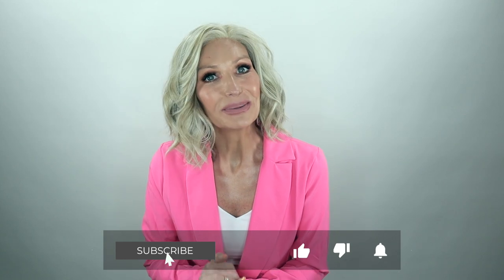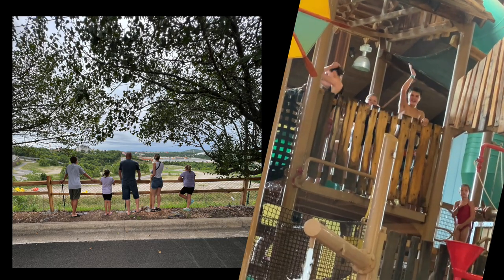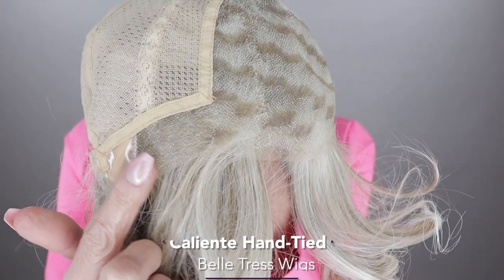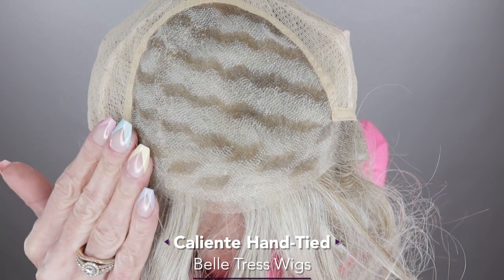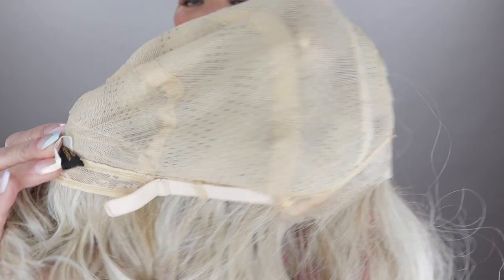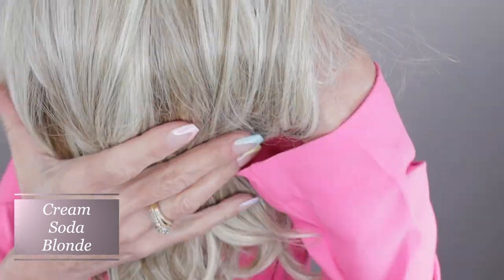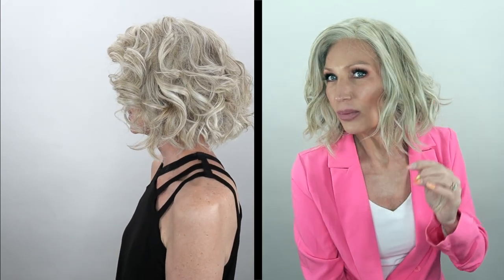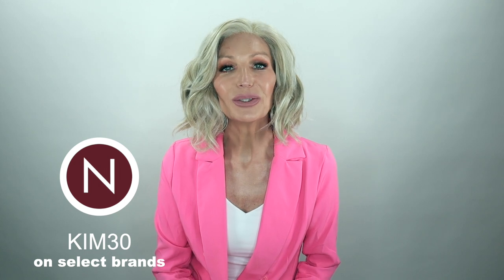CALIENTE 100% Hand-Tied Wig by Belle Tress in Cream Soda Blonde. All-time best-seller now Hand-Tied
CALIENTE Hand tied Wig by Belle Tress in  the color Cream Soda Blonde

Wig Features: Lace Front, Monofilament, Heat Friendly, 100% Hand Tied

Our all-time best-seller, Caliente, is now available in 100% Hand-Tied cap construction for maximum comfort. The special features include an ear-to-ear lace front, a full monofilament, and polyurethane ear tab with a mini-hidden wire to ensure a secure, comfortable fit. Proprietary knotting method is applied for a natural contour and off-the-face styling. Slightly extended lengths toward the front and shorter blunt cut in the back create an edgy attitude.

Length: Front: 7"-12.5", Nape: 5", Back: 12.5"